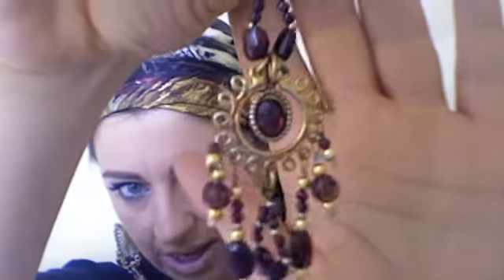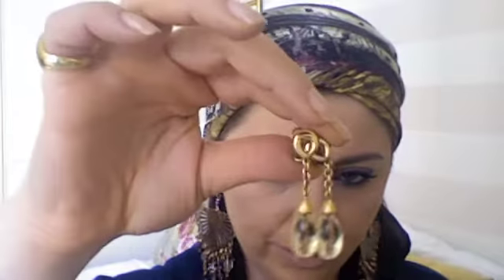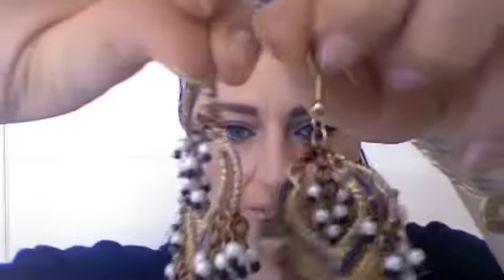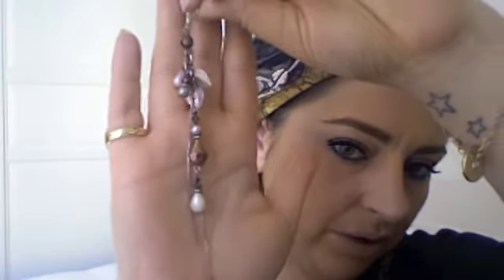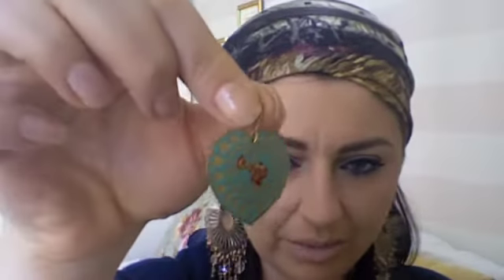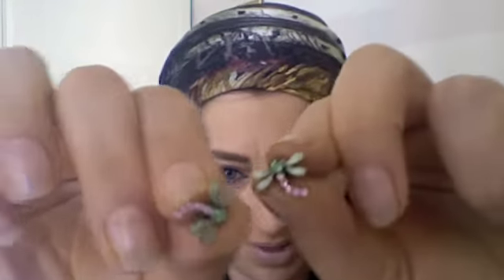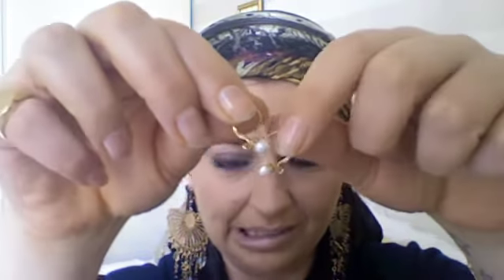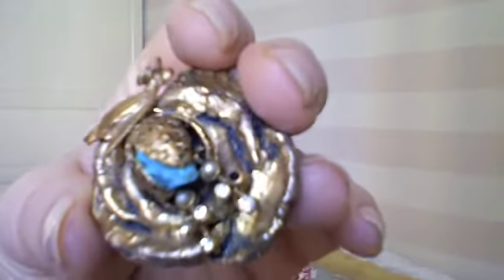My Earring Collection